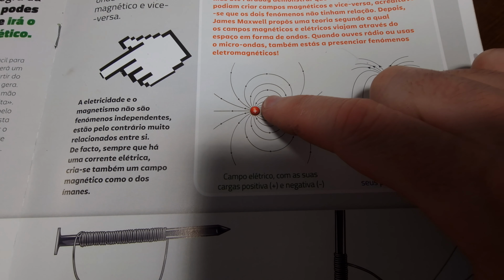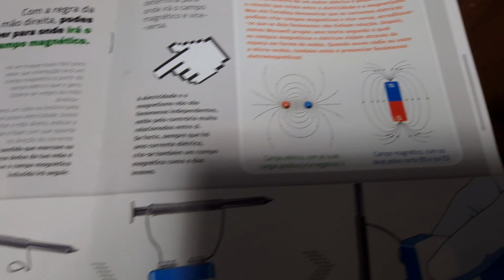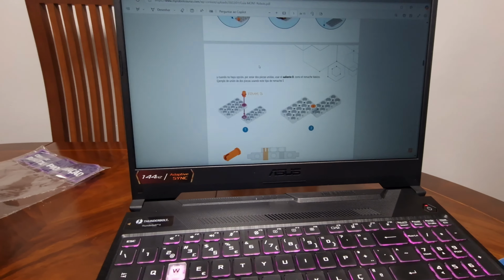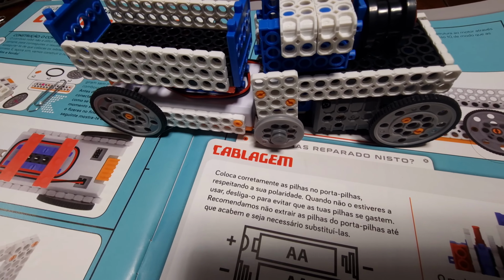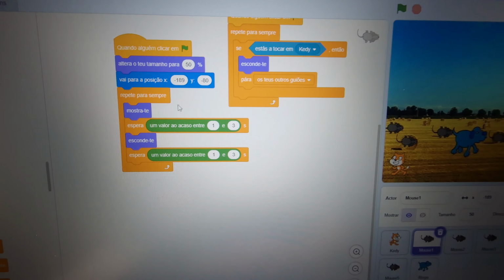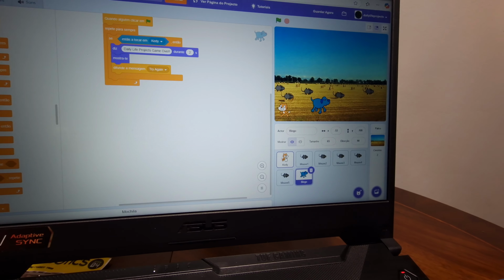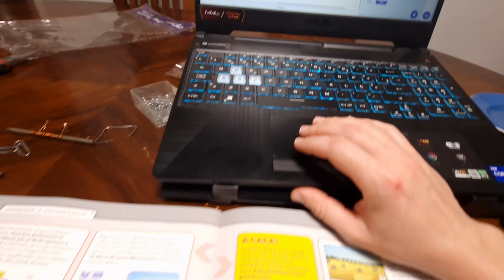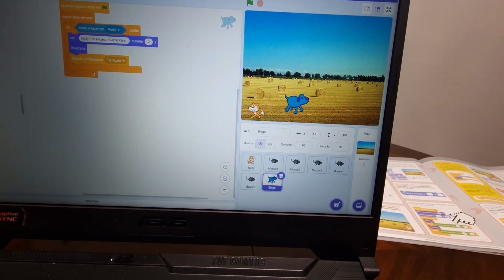Beginner Robotics and Programming Course | Build Simple Robots – Lesson 3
In this robotics and programming lesson we continue building simple robots while learning basic electronics and programming concepts.

This beginner friendly robotics course shows how motors, power supplies and simple circuits work together to create moving robotic projects.

In this video you will learn:
• Basic robotics concepts
• Simple robot building ideas
• How motors and electronics work
• Beginner programming and robotics experiments

This series is perfect for students, hobbyists and anyone interested in learning robotics and programming from scratch.